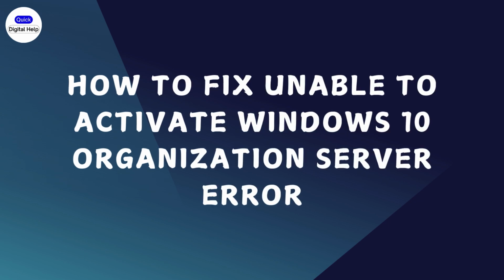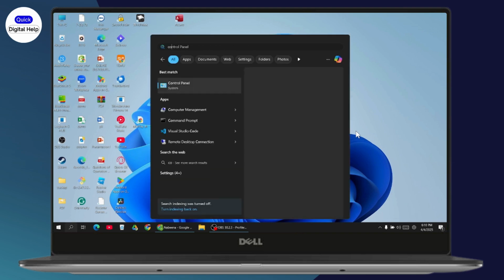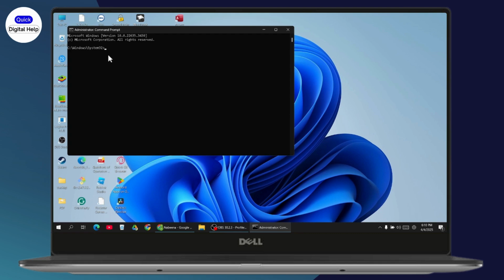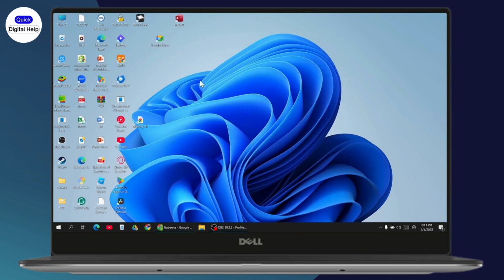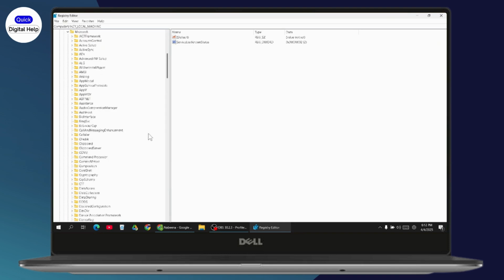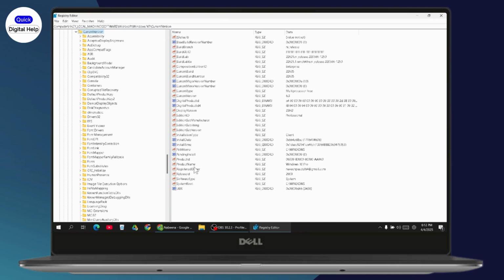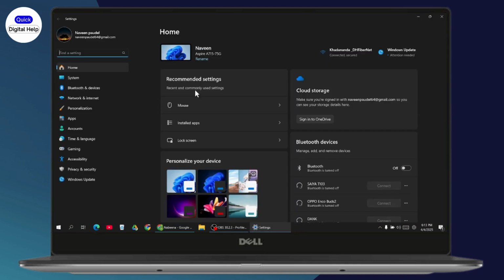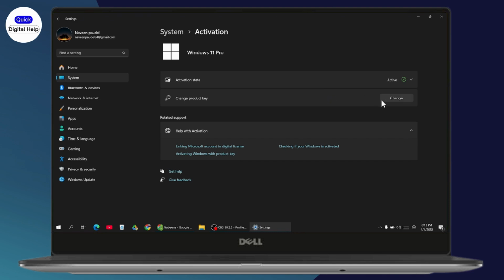Unable To Activate Windows 10 Organization Server Error | How To Fix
How To Fix Unable To Activate Windows 10 Organization Server Error
we can't activate windows on this device as we can't connect to your organization activation server
we can't activate windows on this device
windows 10 activation failed
unable to activate windows 10
fix windows 10 activation failed

If you're seeing the “Unable to activate Windows – Your organization’s activation server could not be reached” error, don’t worry. In this video, I’ll walk you through a detailed fix using Command Prompt, Registry Editor, and the Activation settings on Windows 10.

0:00 – Intro
0:04 – Step 1: Open Command Prompt as Administrator
0:09 – Search “cmd”, right-click - Run as Administrator
0:14 – In Command Prompt, enter: slmgr.vbs /dlv
0:17 – Press Enter and click OK when the info window appears
0:22 – Step 2: Open Registry Editor
0:25 – Search for “registry editor”, click Yes on the prompt
0:29 – Navigate to: HKEY_LOCAL_MACHINE - SOFTWARE - Microsoft - Windows NT - CurrentVersion
0:36 – On the right panel, locate and double-click ProductID
0:40 – Copy the Product ID that appears
0:44 – Step 3: Activate via Windows Settings
0:47 – Open Settings - Click on “Activation” from the left menu
0:52 – Click “Change product key”
0:55 – Paste the Product ID you copied earlier
0:58 – Click Next and follow the prompts to activate
1:03 – Windows should now be activated successfully
1:08 – Final notes and troubleshooting tips
1:15 – Outro – Like, share, and subscribe!